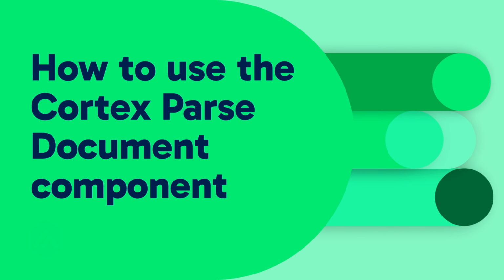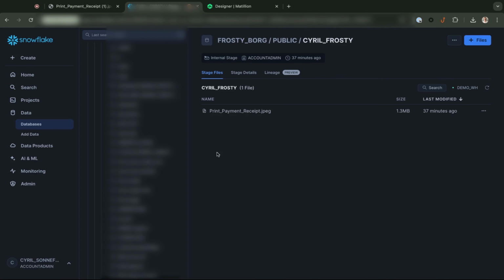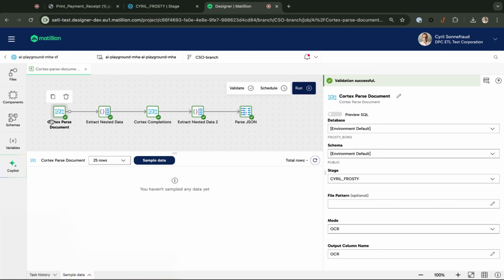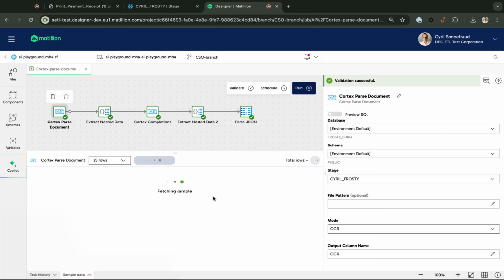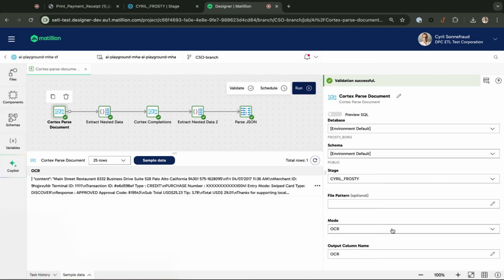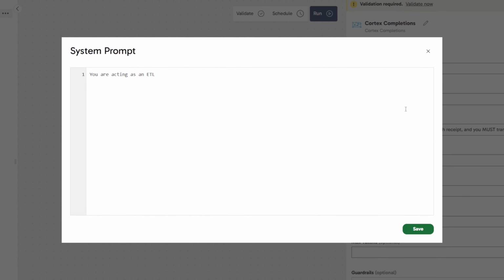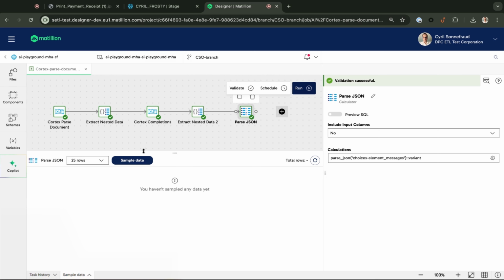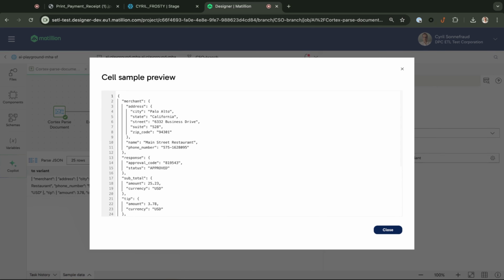AI-Powered Receipt Scanning using Cortex Parse Document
In this video we will walk you through how we used the Cortex Parse Document component, in the data productivity cloud, to extract content from a photo of a receipt document.

Production use of this feature is available for specific editions only. Contact our sales team for more information.